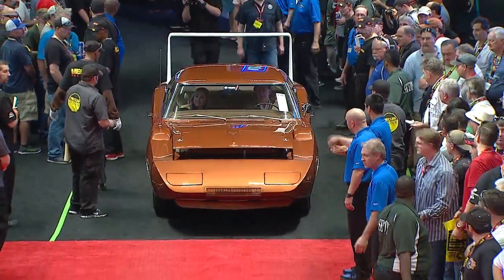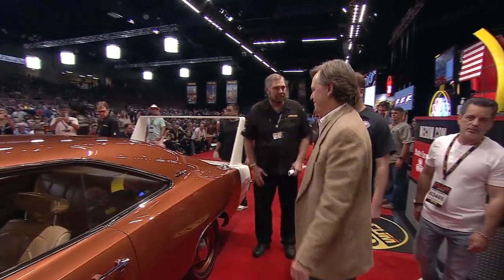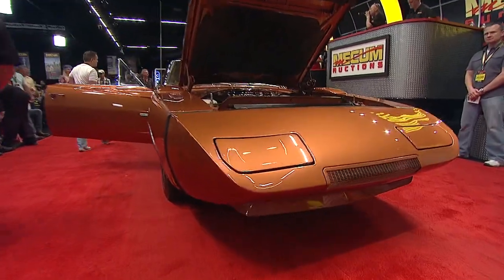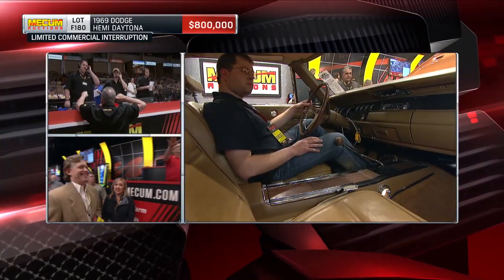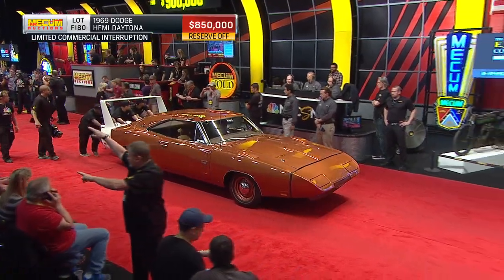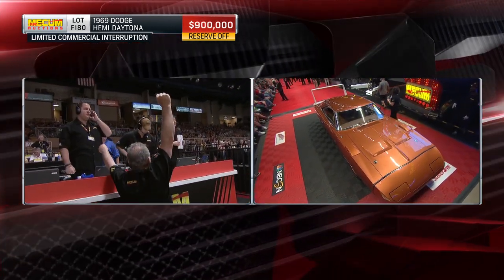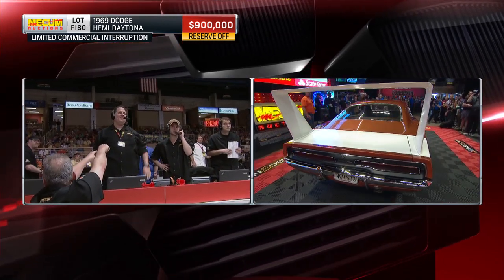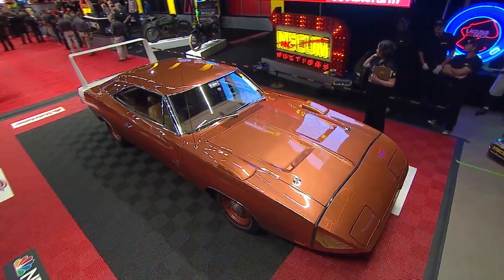1969 Dodge Hemi Daytona Sells for $900,000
The long anticipated Wellborn Museum Collection of select cars starts off with the sale of the 1969 Dodge Hemi Daytona and sells for $900,000!